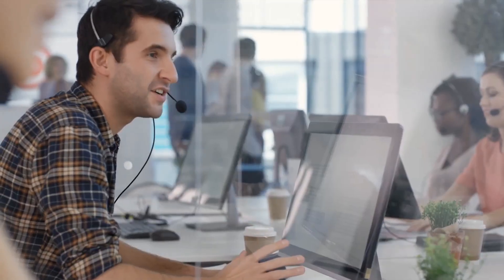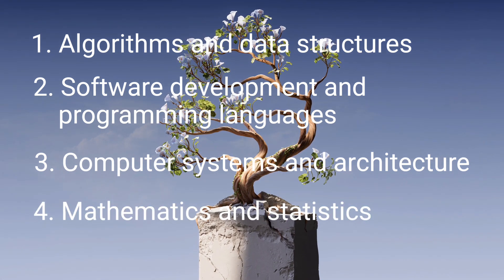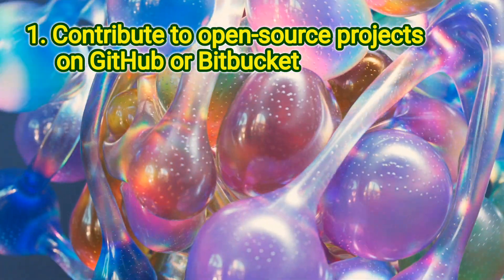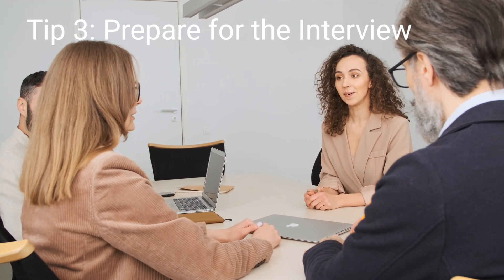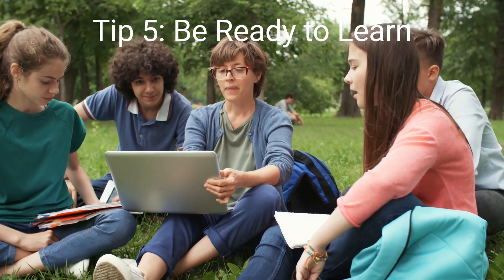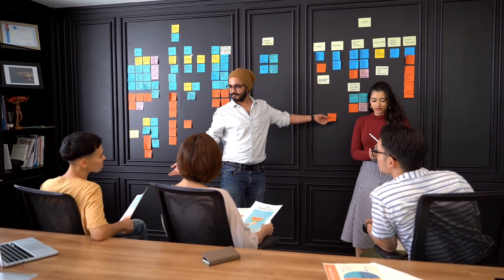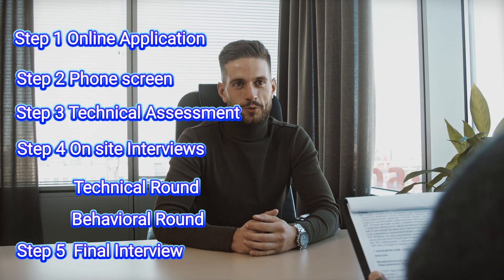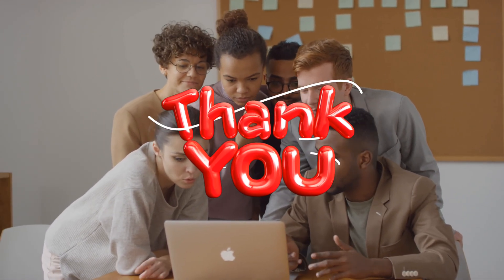How to Get a Job at Google | Google Software Engineer Hiring Process & Tips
"Dreaming of working at Google?  With its innovative culture, cutting-edge technology, and amazing perks, it’s no surprise that Google is a top choice for job seekers! DON’T SKIP THIS VIDEO! I’m sharing exclusive secrets, tips, and tricks to increase your chances of getting hired at Google.

🔹 What You'll Learn in This Video:
✅ How to apply for jobs at Google
✅ Resume tips to stand out
✅ Google’s interview process explained
✅ Essential coding & technical skills required
✅ Insider tips to crack Google’s hiring process